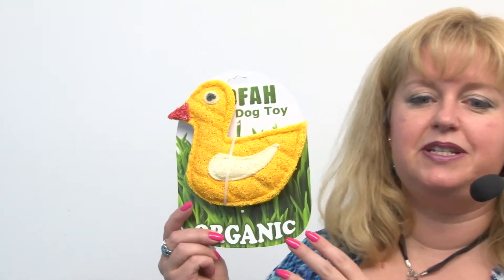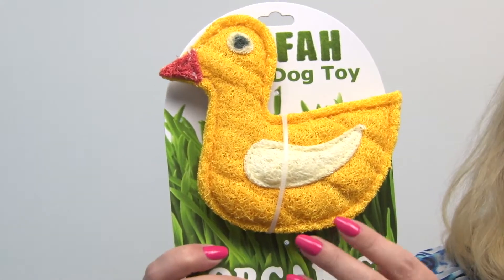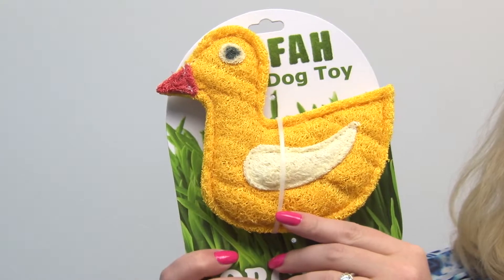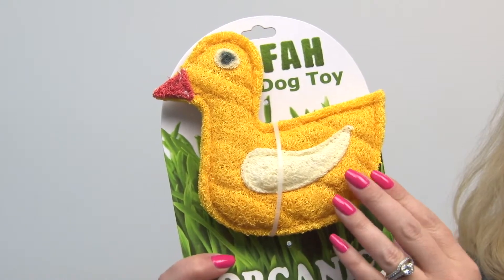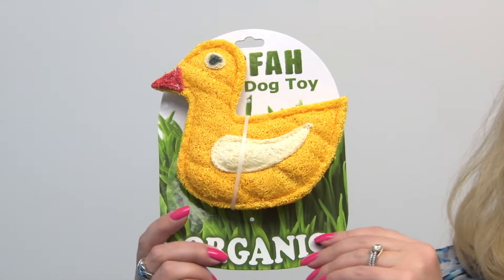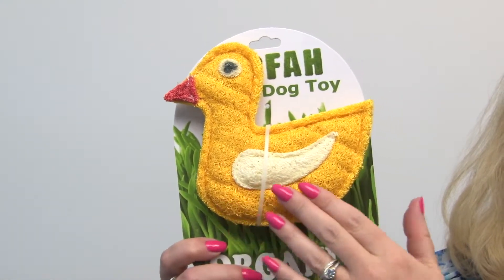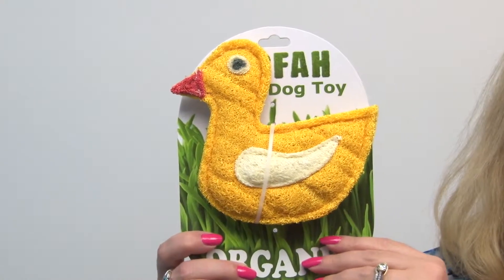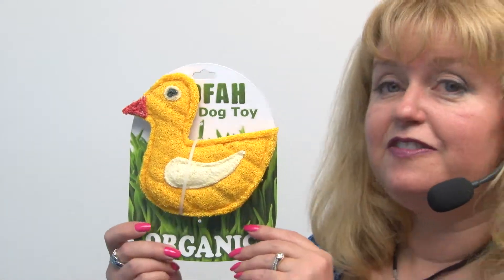Duck Loofah Dental Dog Toy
Give your pup a healthy vegetarian chew toy with our Loofah Dental Dog Toy in a cute duck shape! Available at BaxterBoo.com